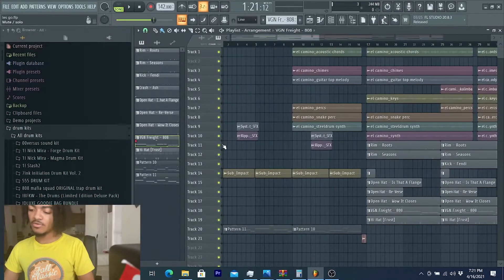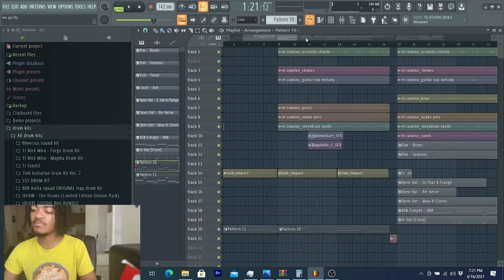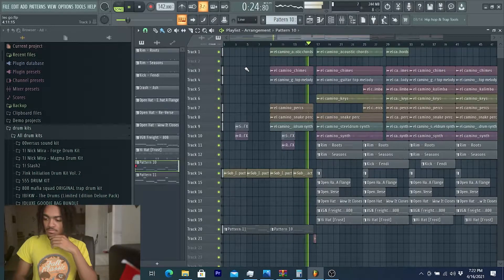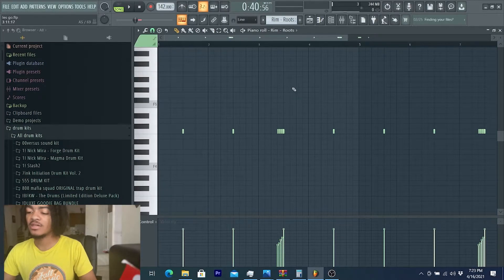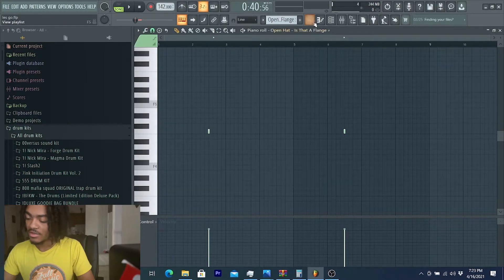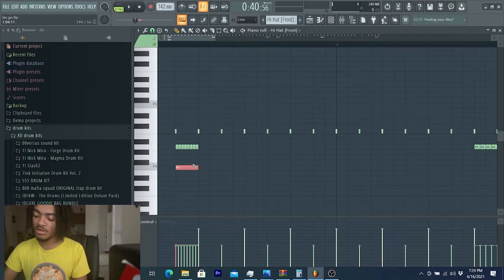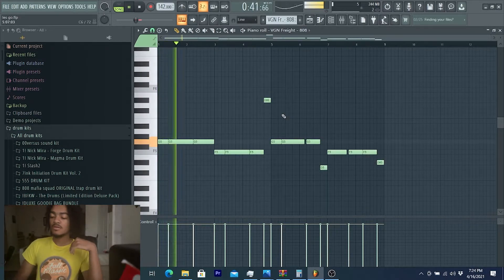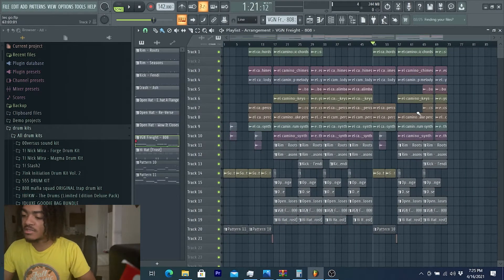MAKING A FIRE SPANISH BEAT FOR TRAVIS SCOTT